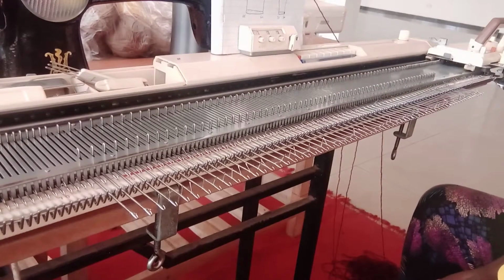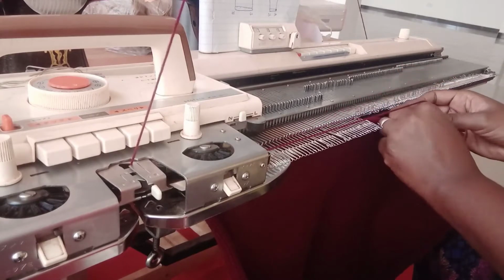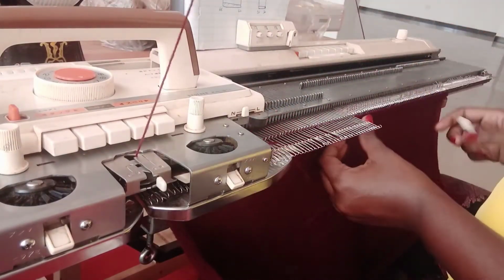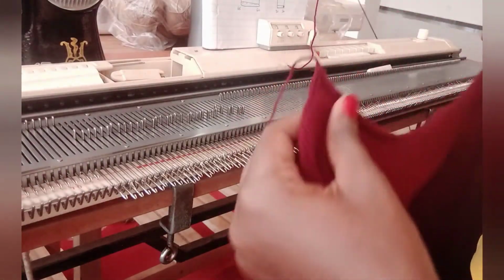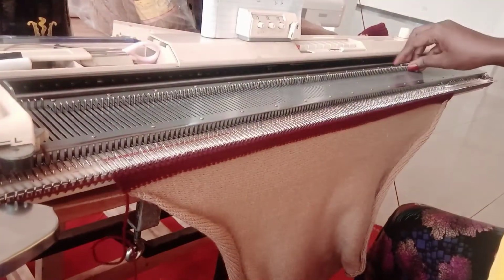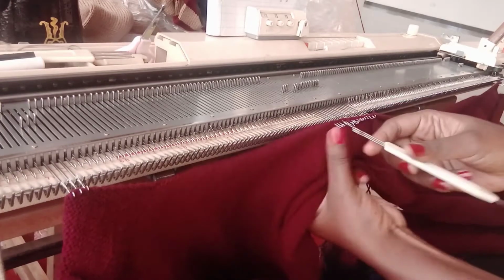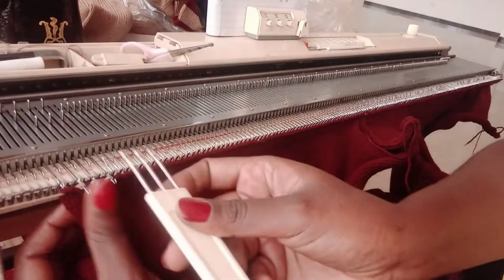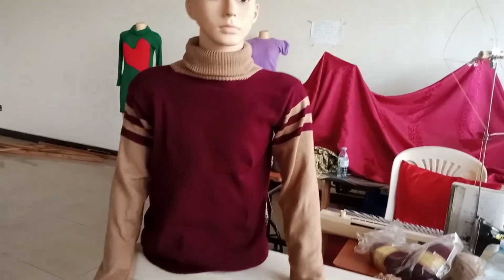Machine knit turtle neck sweater (pull neck)